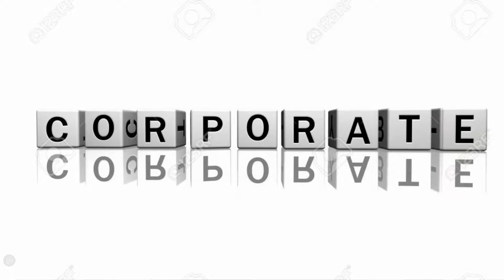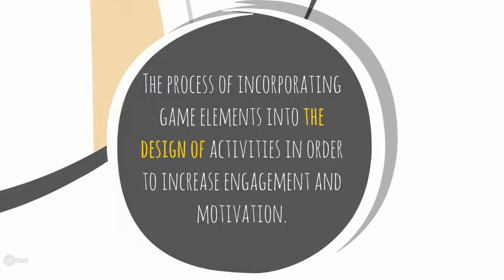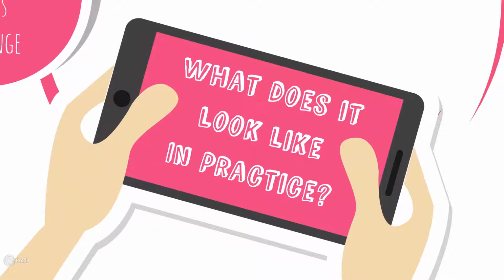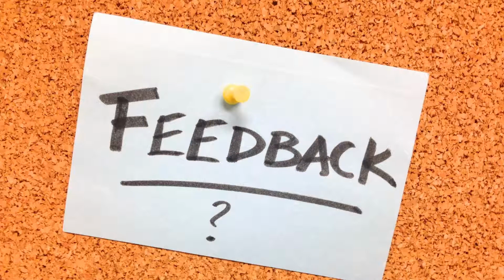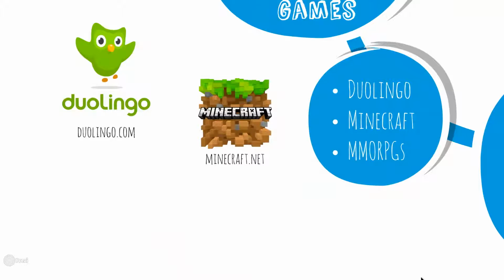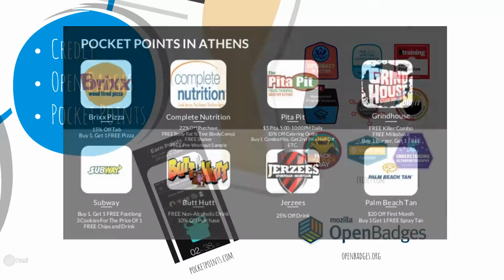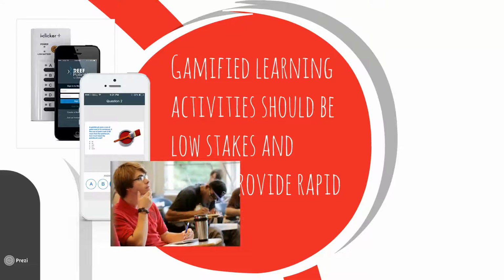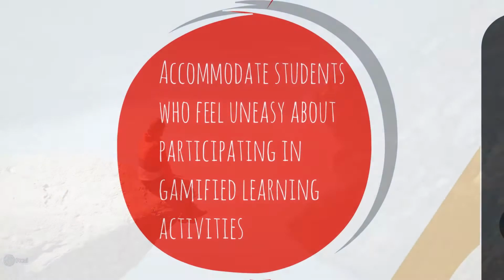Gamification and Game-Based Learning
This 20-minute screencast provides an overview of gamification and game-based learning. It includes a bit of history about gamification, discussion of game elements, tools that instructors might use, and best practices.